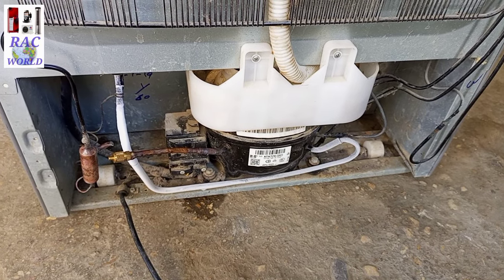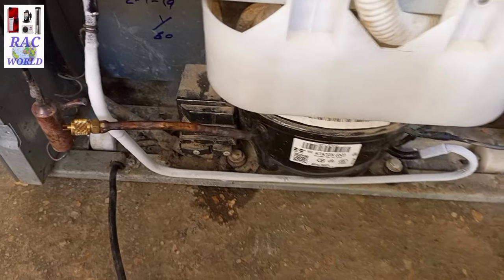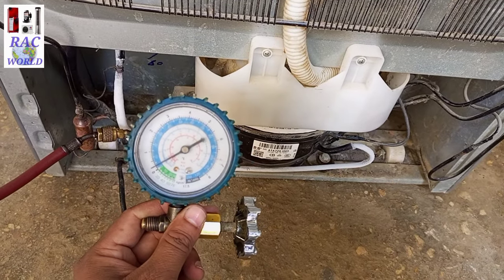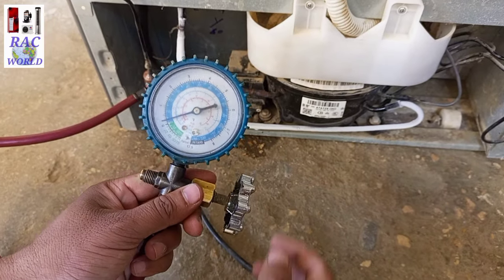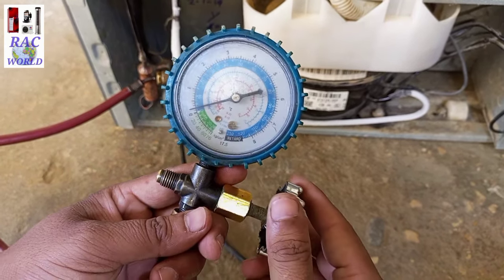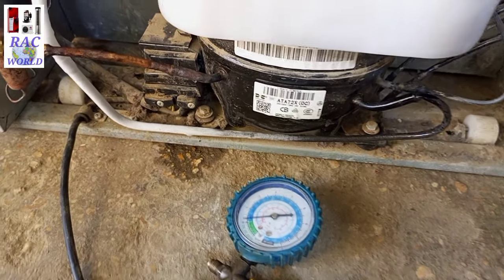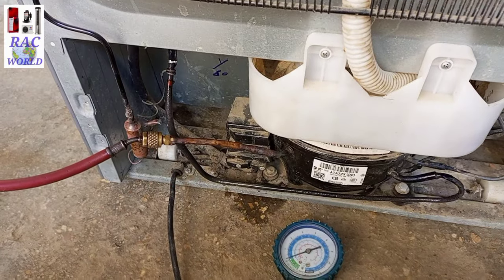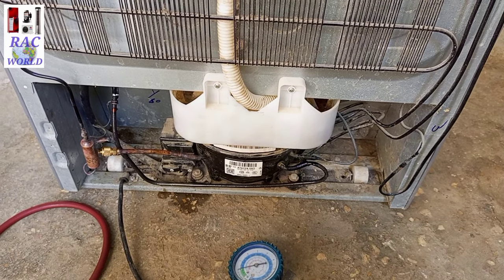Refrigerator suction line ice reason|how to remove ice from refrigerator suction line|ice on suction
in this video I am telling about ice reason on refrigerator suction line,
I am explaining about why ice comes on refrigerator return line tube,

I also tell in this video how you can remove ice from refrigerator suction line, and how you can fix this fault,

give one Like 👍,
also share with others,

Regards: Naeem shehzad